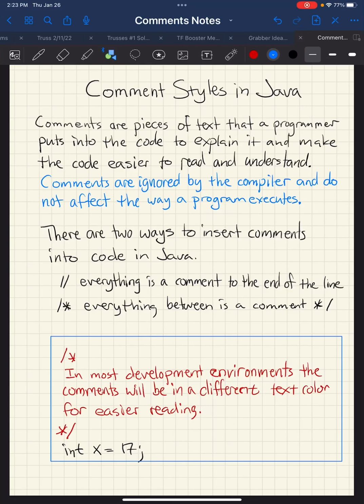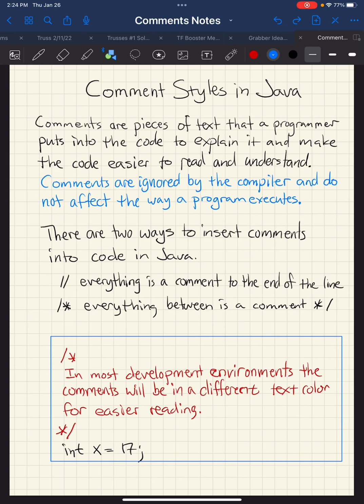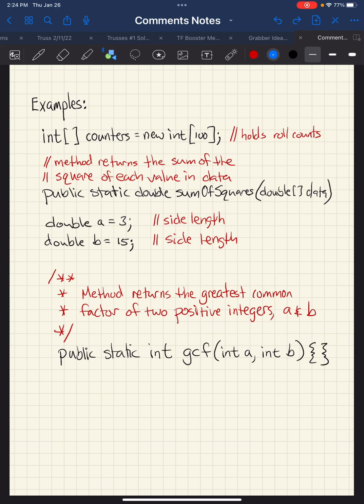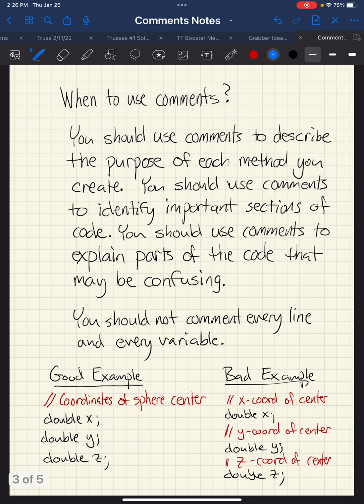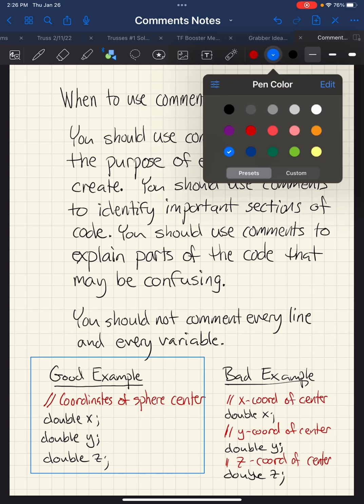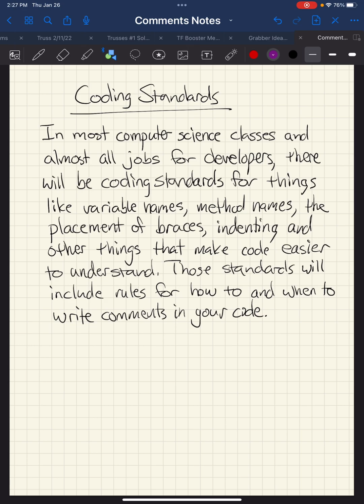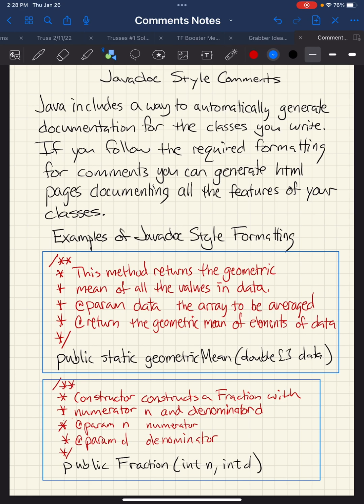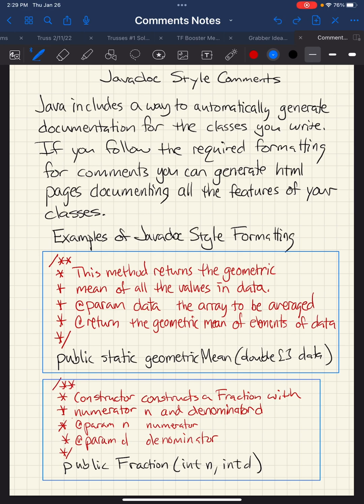Comments in Java, for AP Comp Sci A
This video is a quick description of how comments work in Java, and when you should use them.